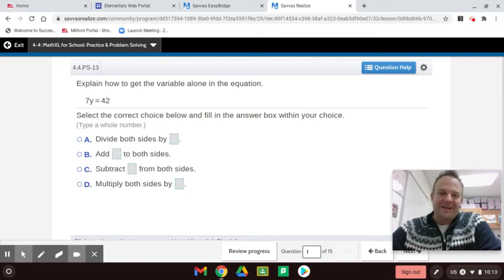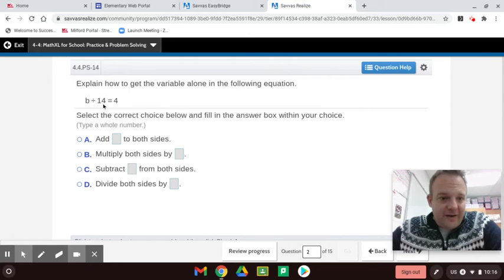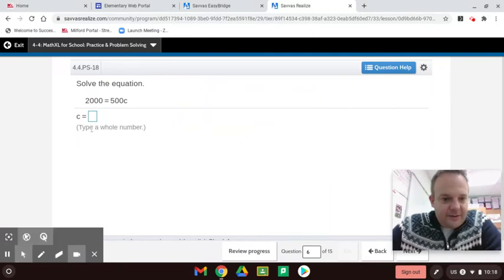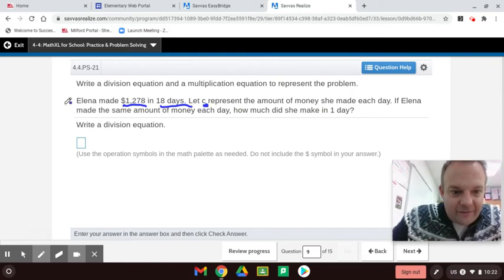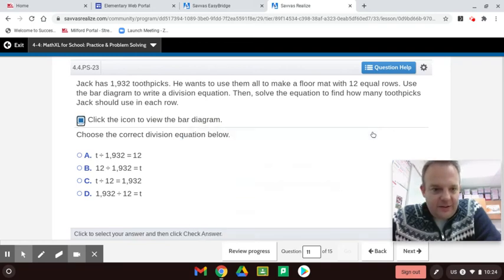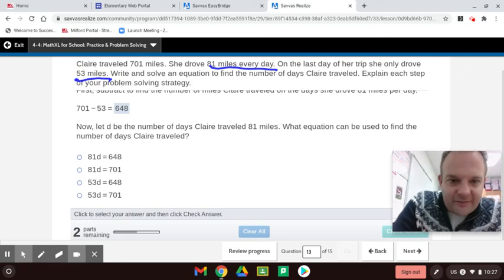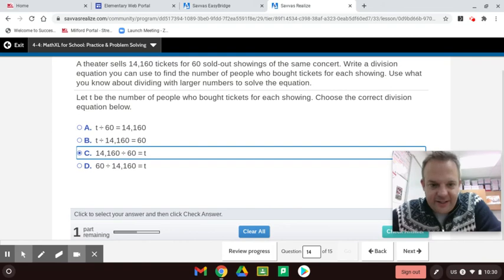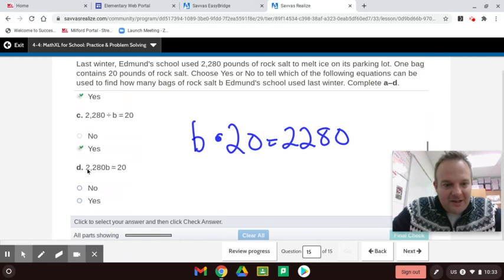EnVision 2.0 6th Grade Math 4-4 Practice & Problem Solving Equations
EnVision 2.0 6th Grade Math 4-4 Practice & Problem Solving Equations with Jason Jacobs MAth